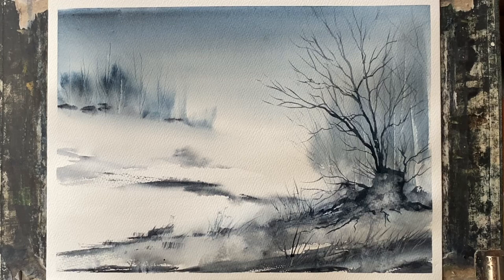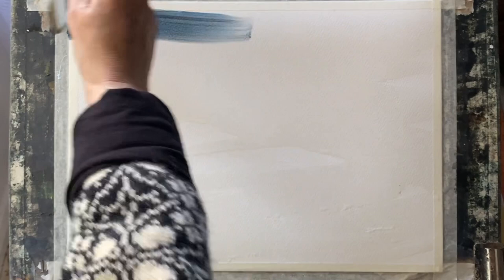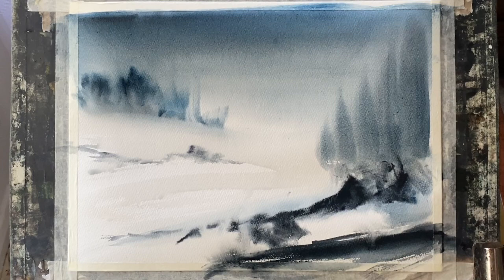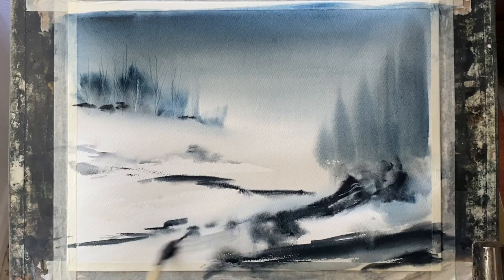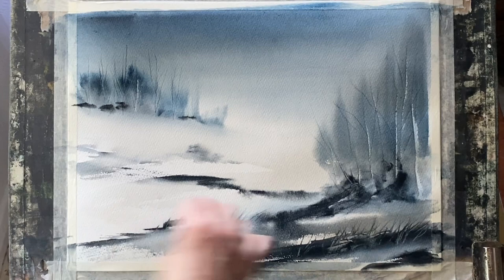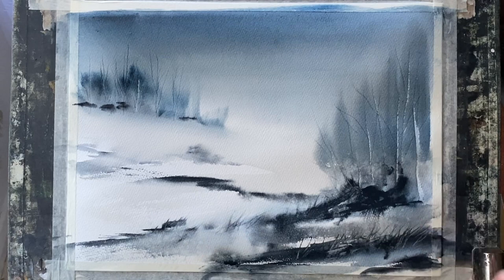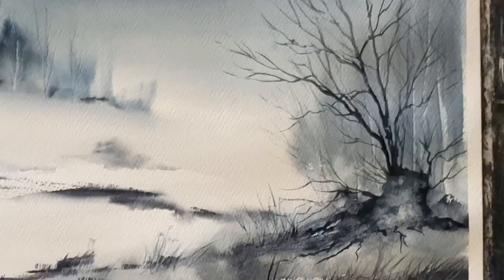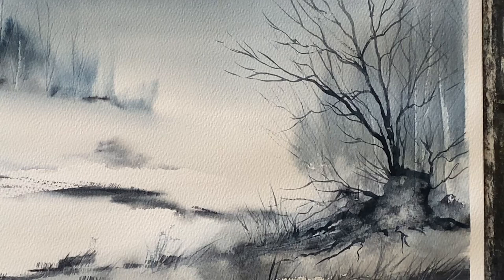Paint A Simple Loose Misty SNOW Watercolor Landscape Painting, Winter watercolour tutorial demo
Today I'm using our Davidson's Pigments handmade watercolour paints, our signature Davidson's Grey and a new colour that I'm trying out that I made from handmade pigments made by the highly Talented @TheAlchemicalArts , Antwerp blue. Check out his page for so much fascinating content about the alchemy of colour making!
You can replace Davidson's grey with Paynes grey or something similar, and you can use Prussian blue in place of Antwerp blue.

Purchase my paintings